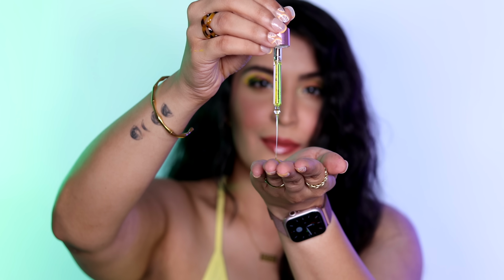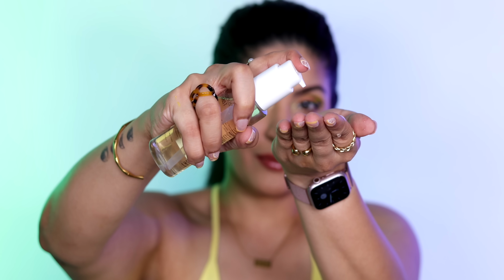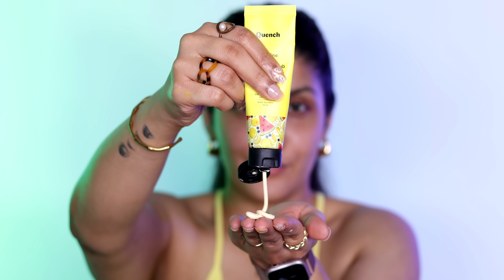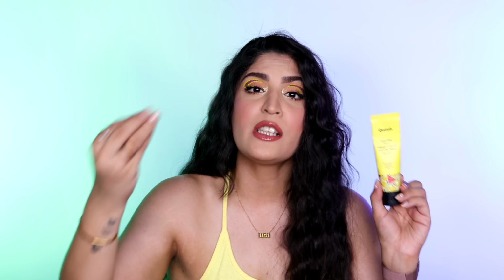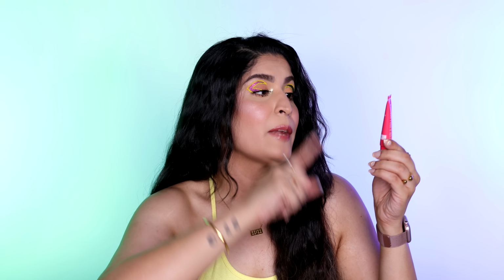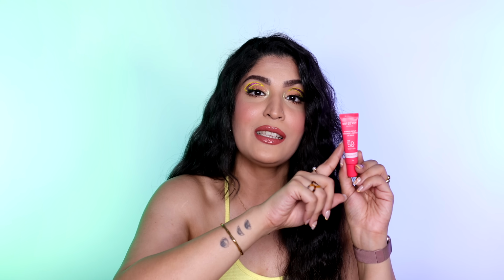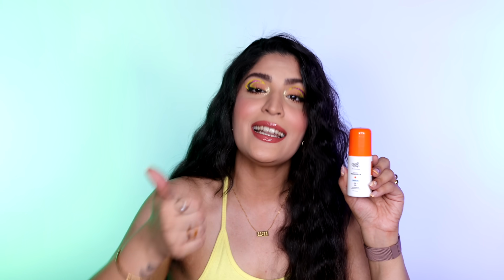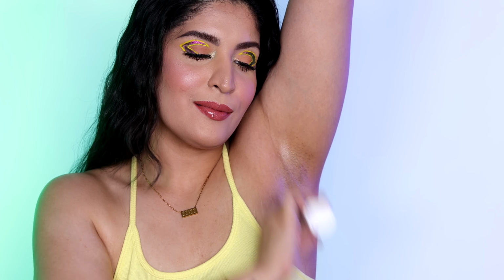Top 5 Under 500 | Summer Skin, Hair & Body Essentials | Shreya Jain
Today I will be sharing some budget essentials to make your summer season a little easier!

Conscious Chemist Daily Dissolve Ultra Light Makeup Removal Oil Cleanser

Dot & Key Ceramide & Peptide Barrier Repair Tinted (Plush Pink)

What Am I Wearing:

Top: Amazon

Jewellery: Elite Jewels

Nails: Secret Lives

PREVIOUS VIDEO

XOXO
Shreya